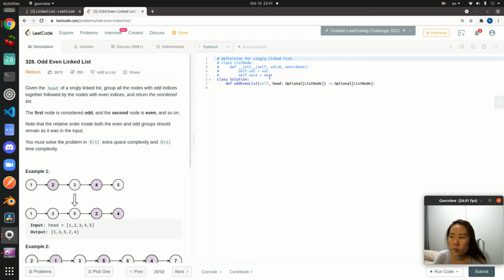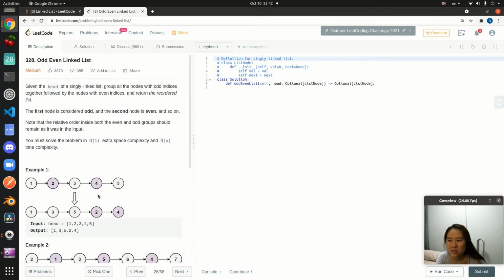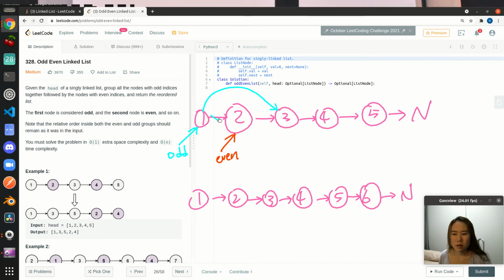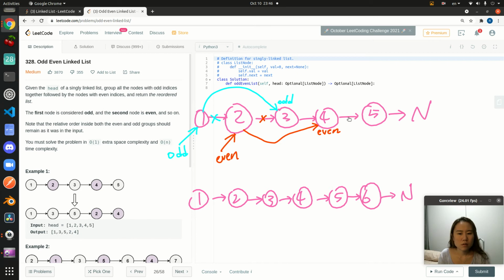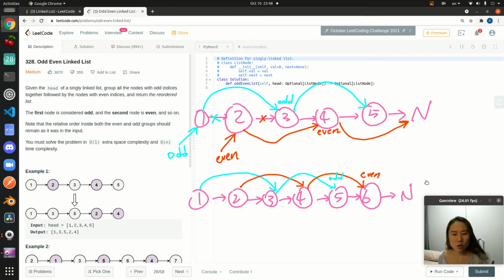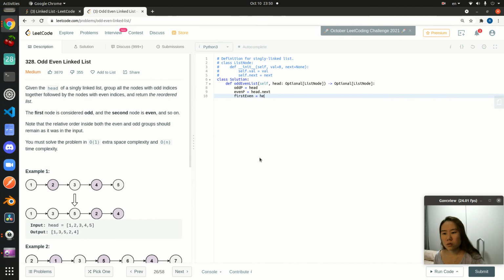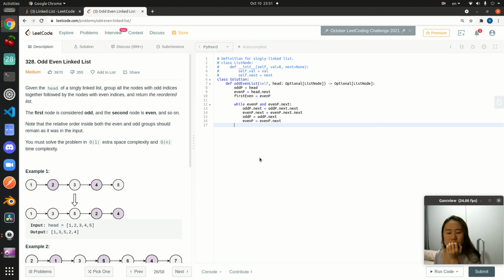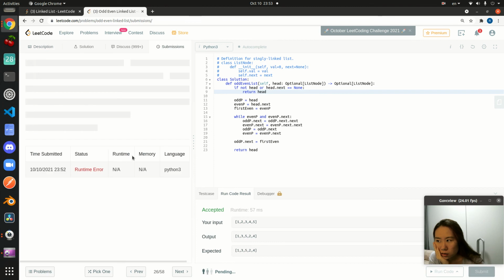LeetCode 328 Odd Even Linked List - Python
[Medium] LeetCode 328 Odd Even Linked List - Python Walk-through

I'm going to start linking the LeetCode link to this question for easy access from now on!
I had a separate solution that's different from this one but I thought this was the most concise one - referenced